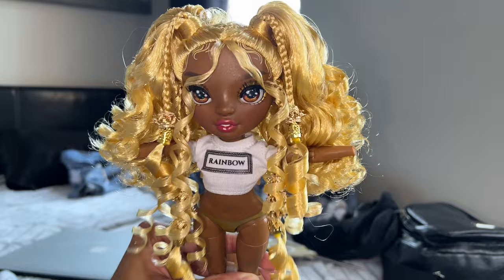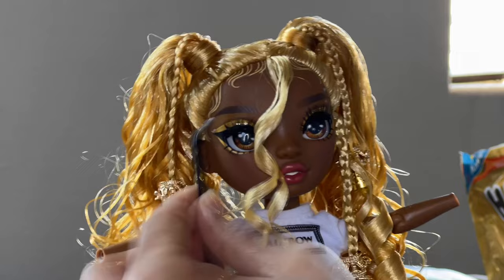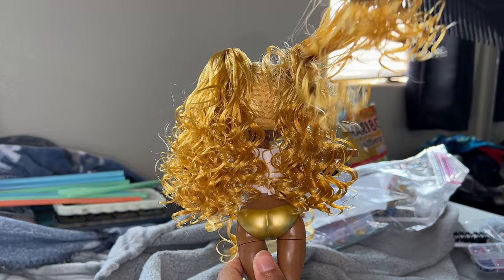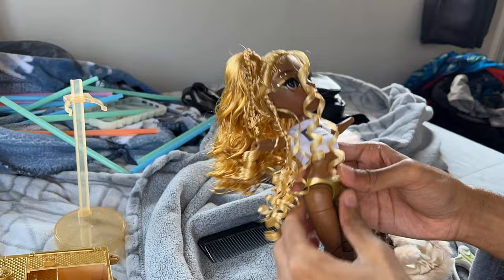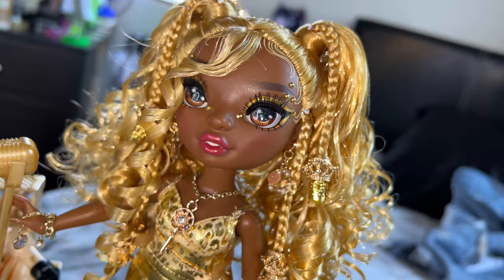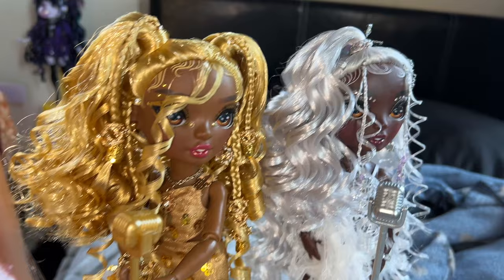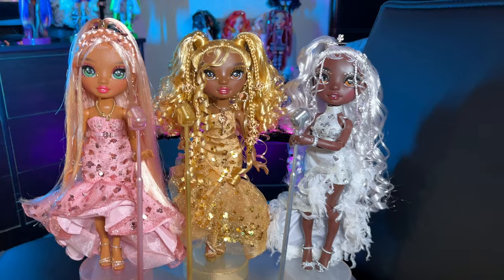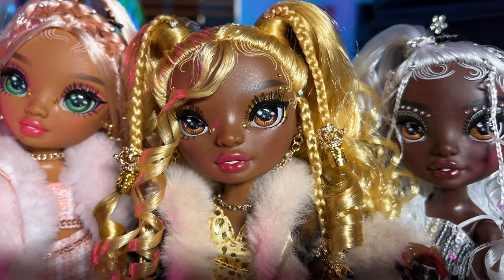THE PRETTIEST DIVA! | Rainbow Vision 💛Meline Luxe👑 Unboxing+Hair Wash+Restyle!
Crown Charms

Rhinestone Kit

Hair Jewelry

Smoothie Straws

Mini Hair Clips

Mini Hair Clips (colored)

Silver Charms/Pendants

Silver Chain

Silver Stud Earrings

Gold Stud Earrings

Pearl Hair Pins

Clear Rhinestones

Etsy Links